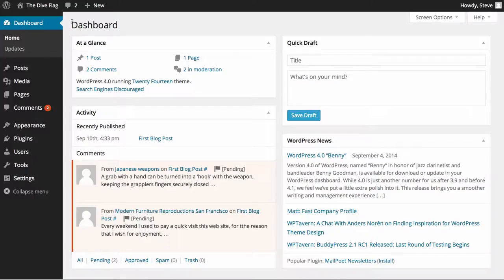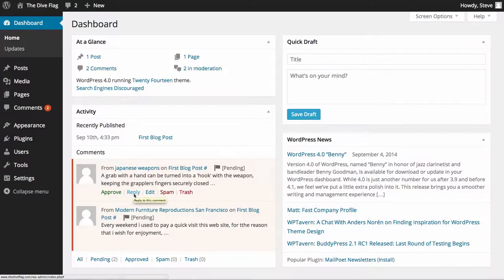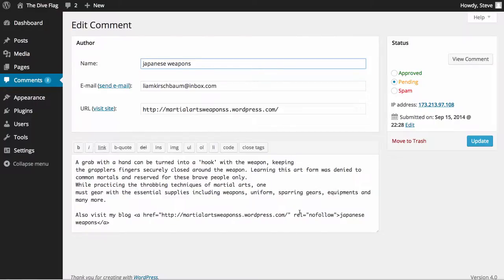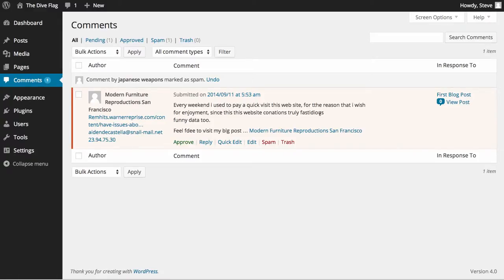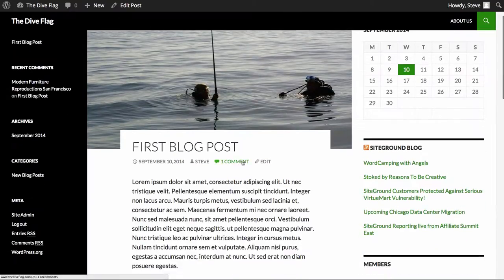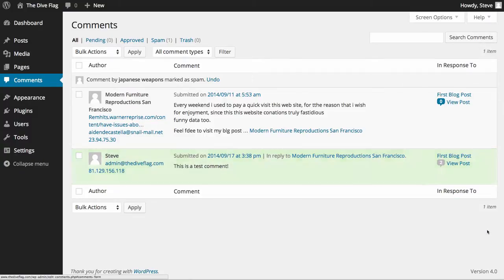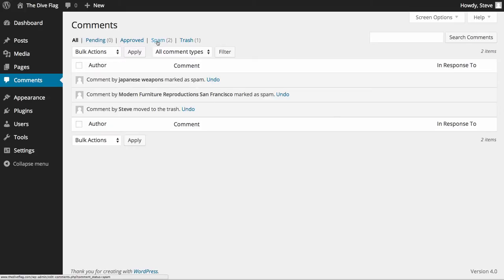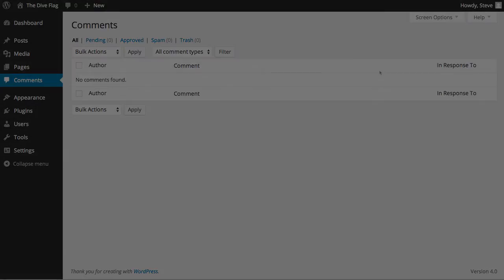Managing Comments in Your Wordpress Website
Interaction on your website is really important and it is essential that you can manage your comments properly. In this video we take you through managing your comments in Wordpress.